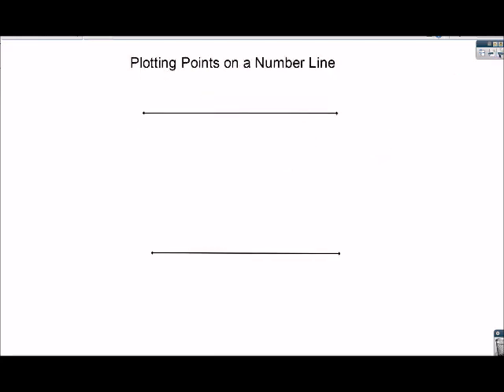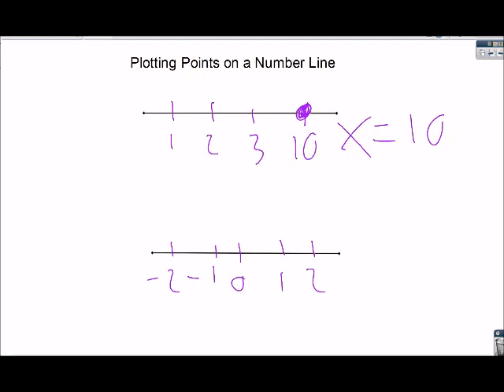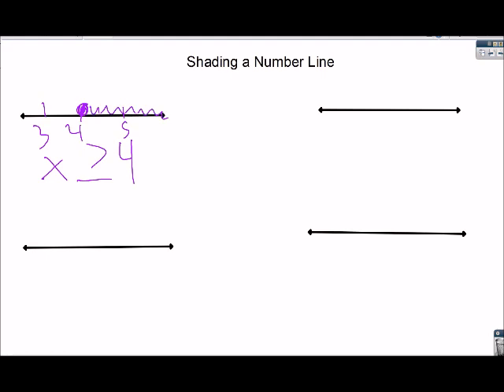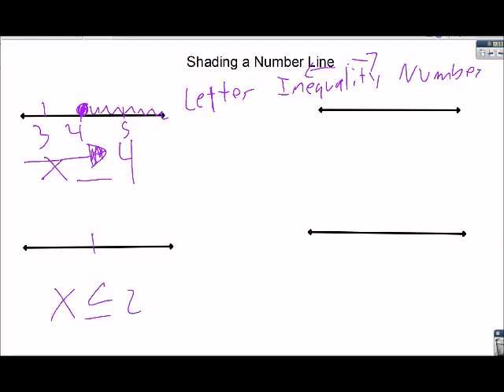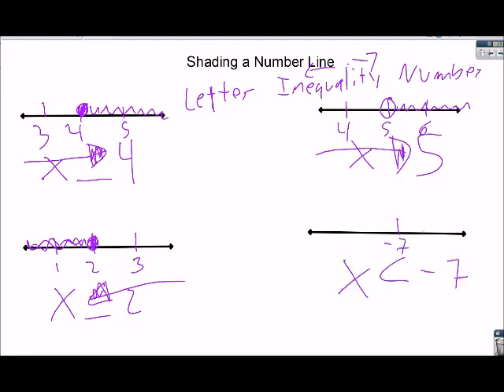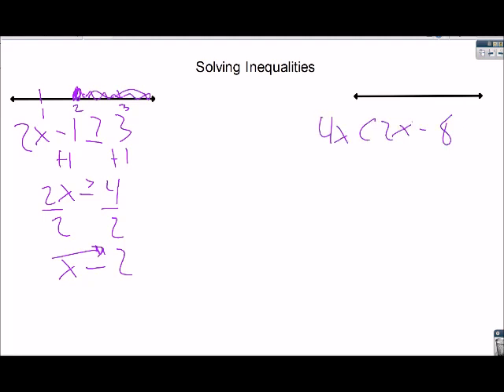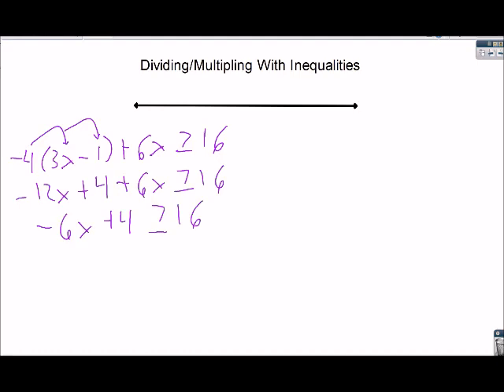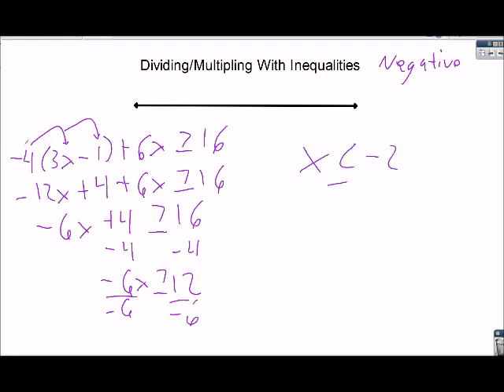Solving Equations with one variable and inequalities